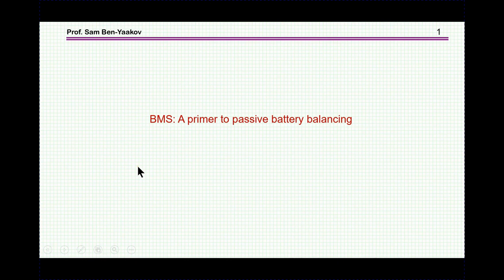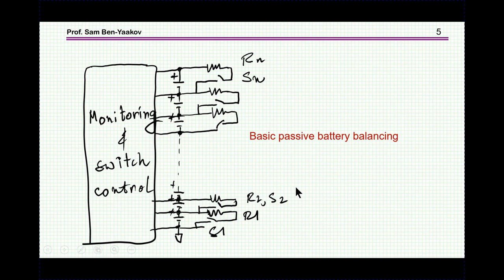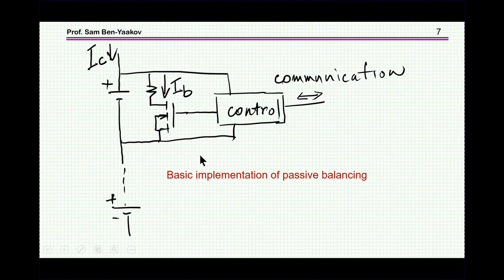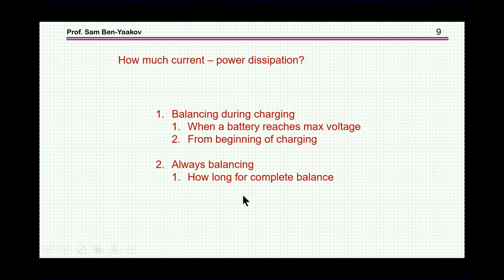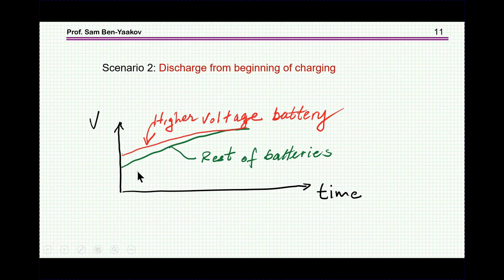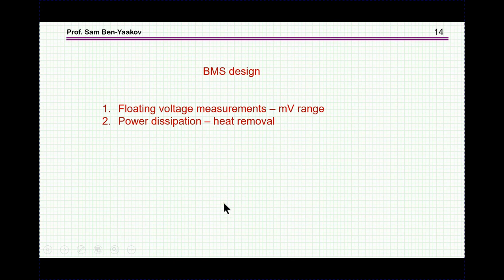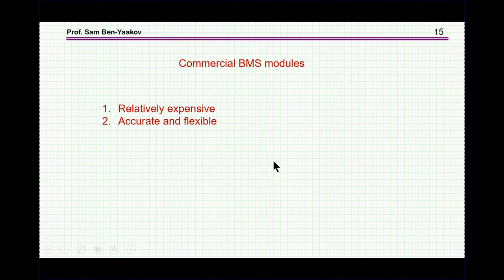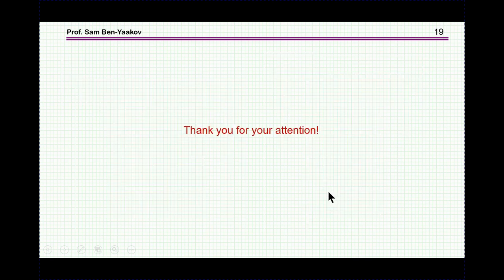BMS: A primer to passive battery balancing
The purpose of Li-Ion battery balancing:
1. Over voltage shorten the life of the battery
2. Charging an overcharged  battery may seriously damage it

Balancing objective is equal SoC of all batteries
In practice, equal voltage